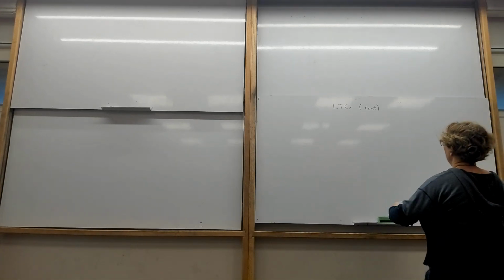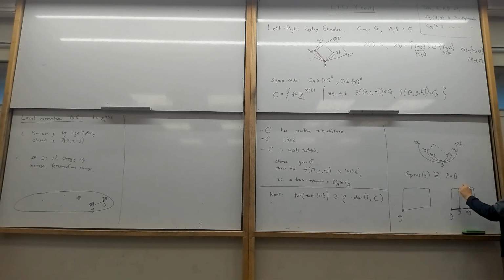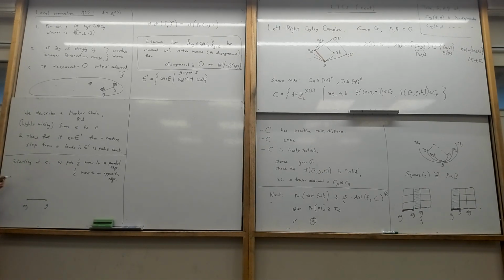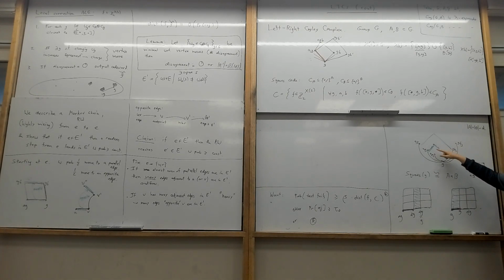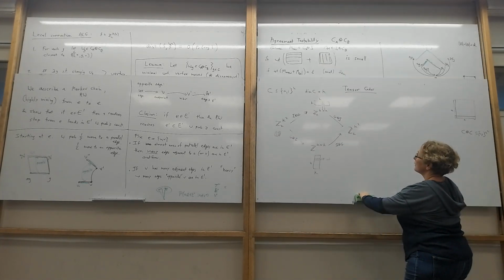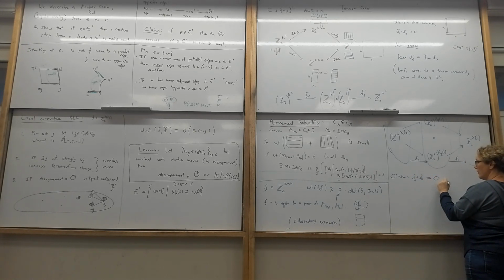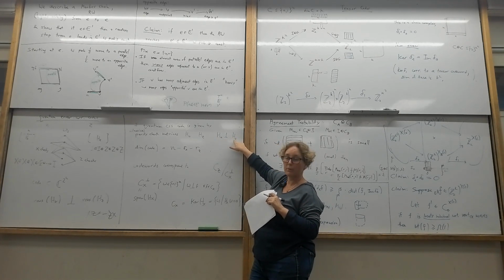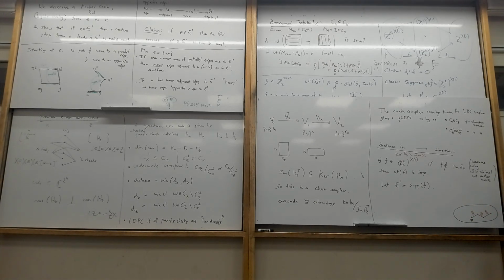HDX lecture 10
This is the 10th lecture in the 2022 course on HDX given at Weizmann.
In this lecture we continue the proof of LTCness, show a cohomological point of view of this construction, and discuss quantum LDPC codes.